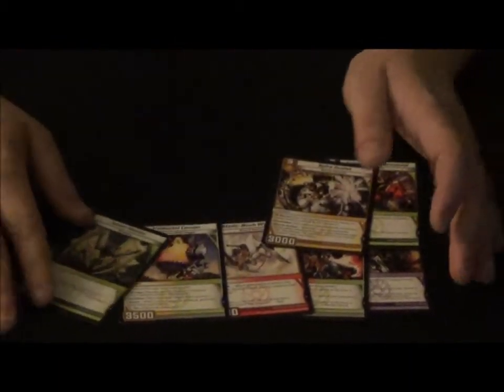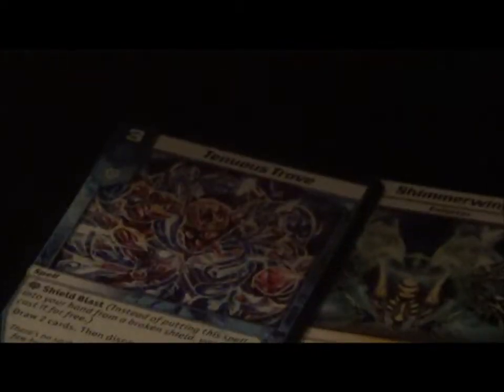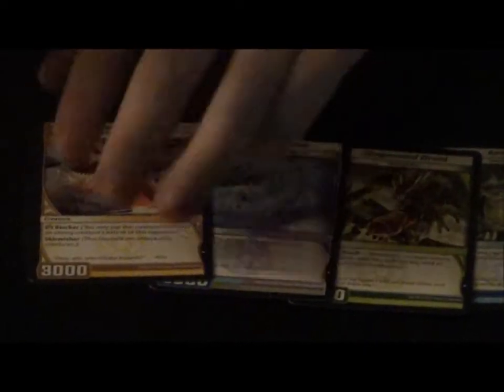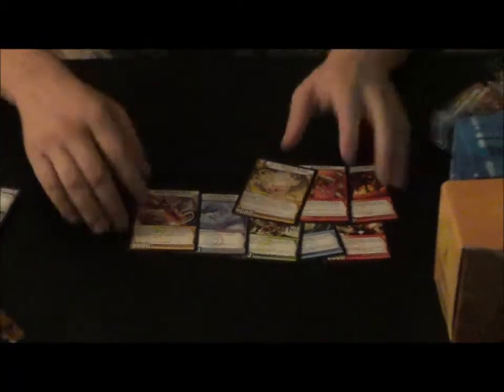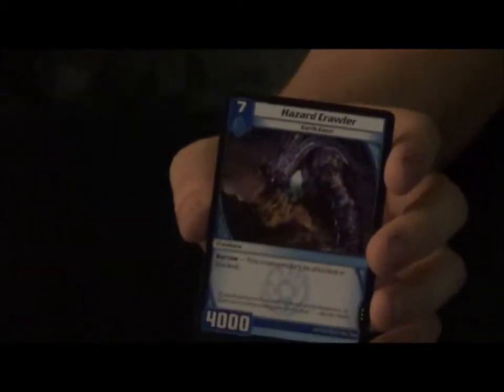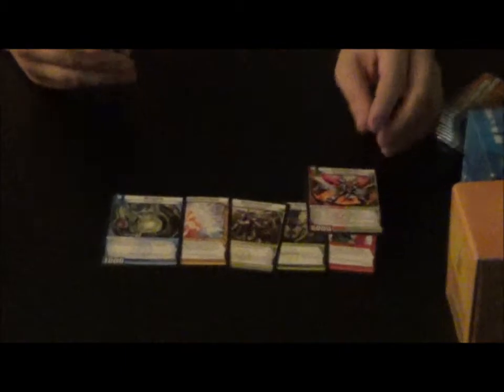Kaijudo Booster Box Opening: Clash of the Duel Masters(Box 3 of 5)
This is a video opening of 7CLA featuring junkmonkey jeffers and some amazing commentary from Logan the Khaos. SDP, Team Ascension--Till next time, Keep Playing!